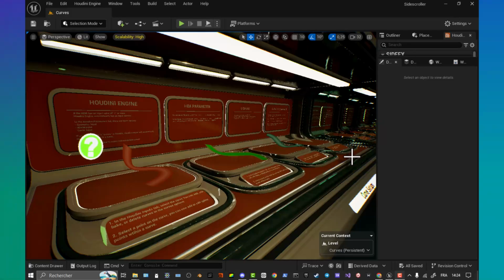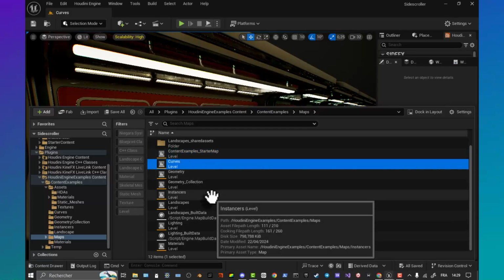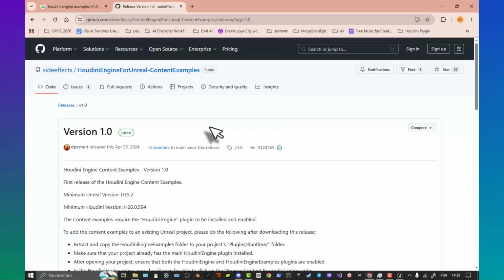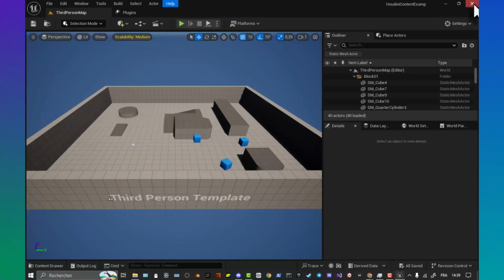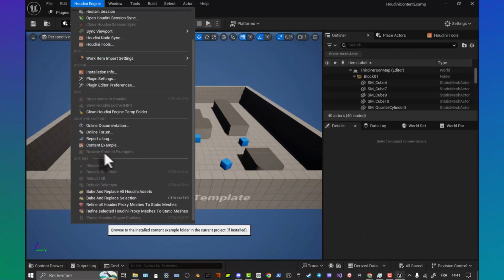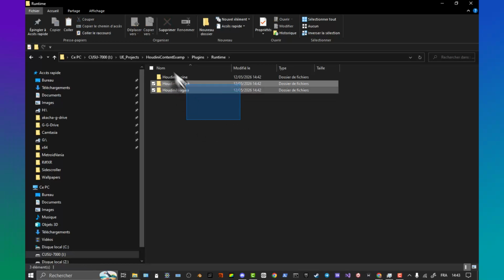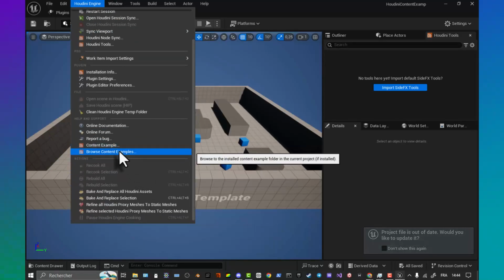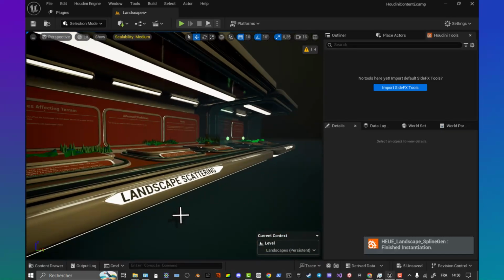Setup Houdini Content Examples in Unreal Engine (Fast & Easy) !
this is my latest lecture : How to setup the Houdini Unreal Engine Examples Plugin Fast and Easy !

My Specs :
32 GB 3200MHZ DDR4 GLOWAY RAM
NVIDIA GeForce RTX 3060 12 GB RAM GC
256GB HYNIX M2 SSD